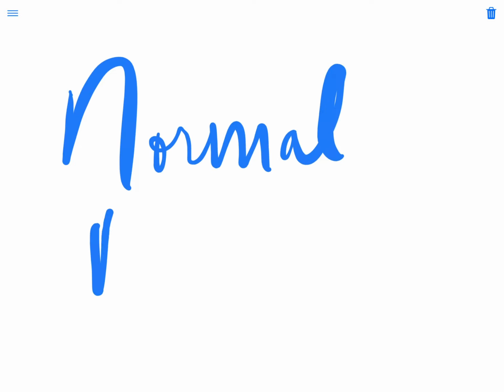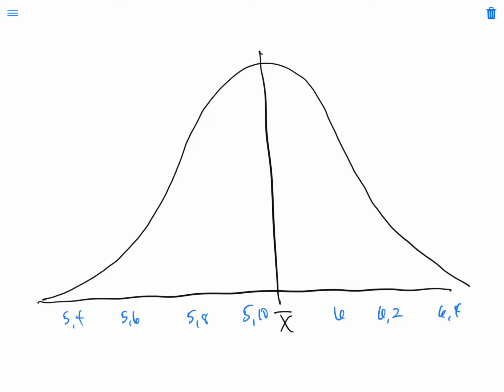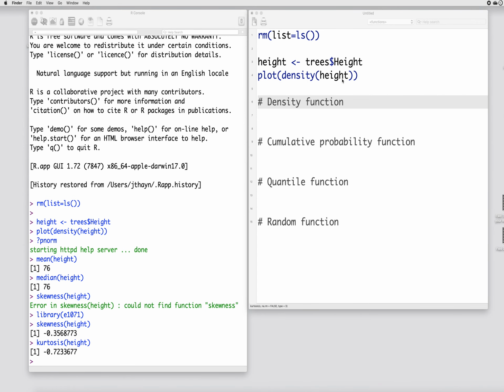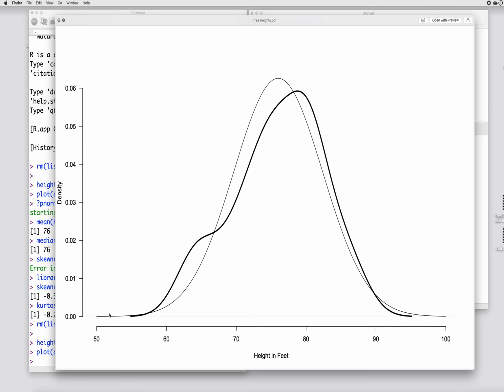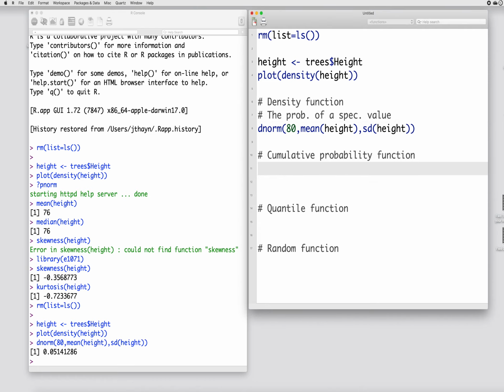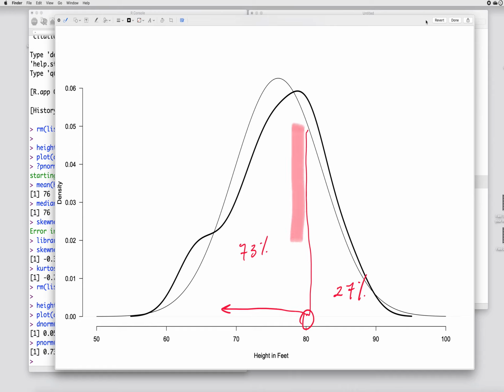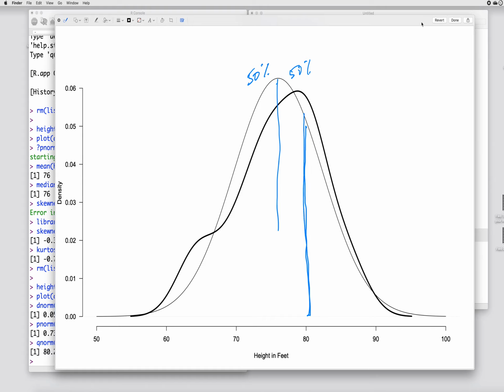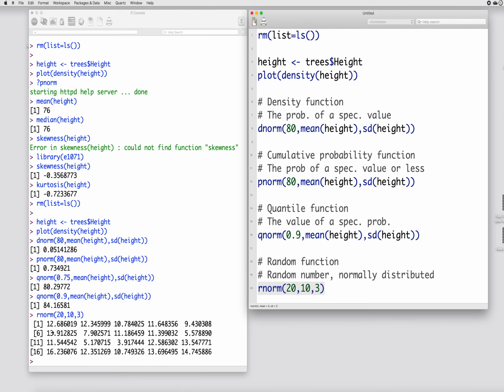7.2 Normal Distributions in R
A thorough tutorial on using normal distribution functions in R.